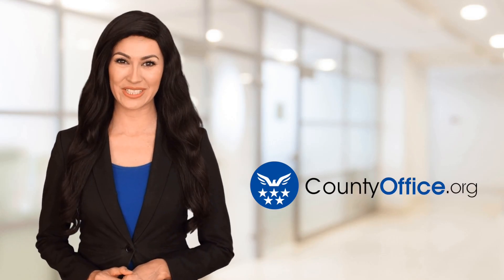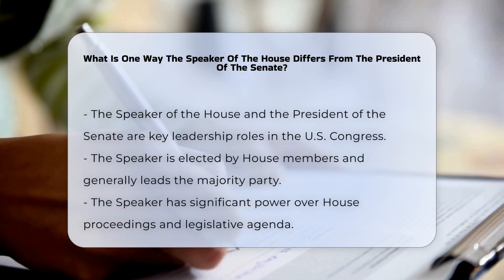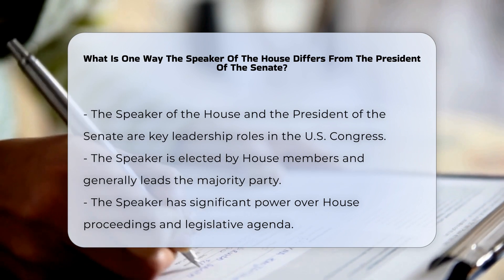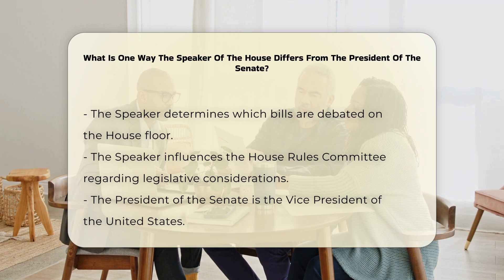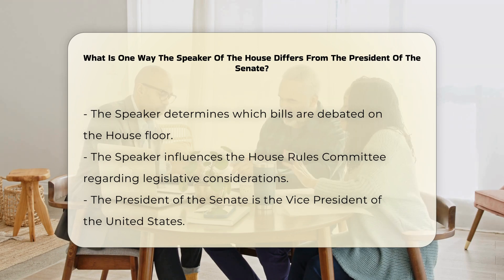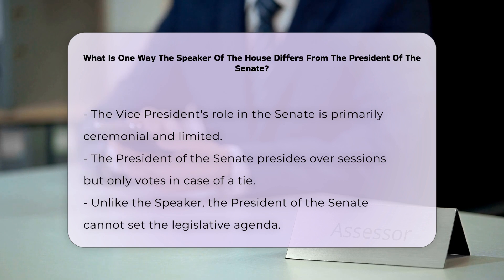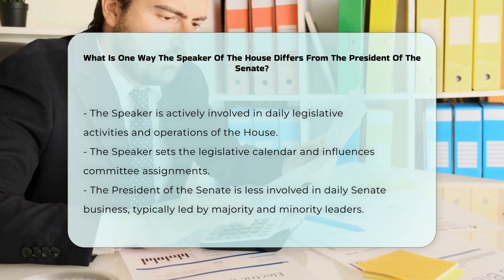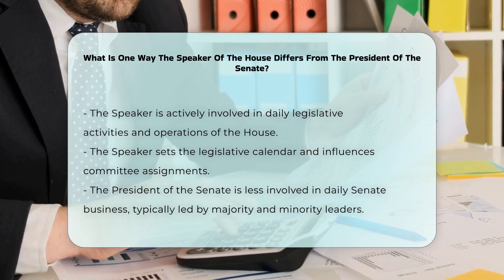What Is One Way The Speaker Of The House Differs From The President Of The Senate?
What Is One Way The Speaker Of The House Differs From The President Of The Senate? Have you ever been curious about the leadership roles within the U.S. Congress? In this enlightening video, we delve into the distinct responsibilities and powers of two prominent positions: the Speaker of the House and the President of the Senate. While both play crucial roles in the legislative process, their functions differ significantly. We will explore how the Speaker, elected by House members, wields considerable influence over House proceedings, from determining which bills are debated to managing the legislative calendar. On the other hand, we will examine the more ceremonial role of the Vice President as the President of the Senate and how their involvement is largely limited to casting tie-breaking votes.

Understanding these differences is vital for anyone interested in the legislative process and the workings of Congress. Join us as we unpack these roles and the impact they have on American democracy.